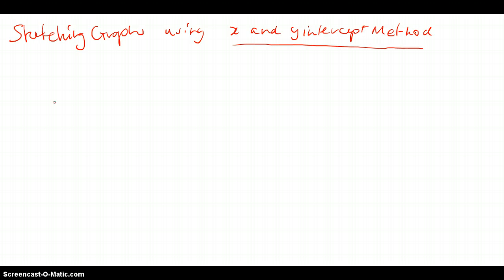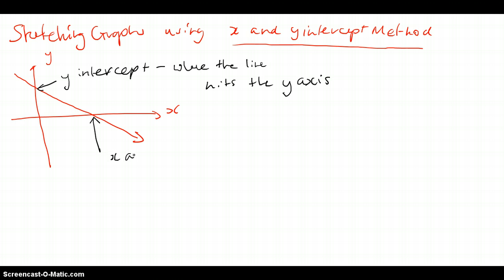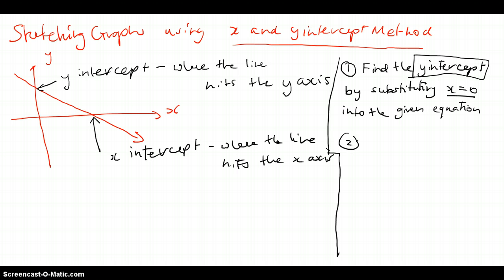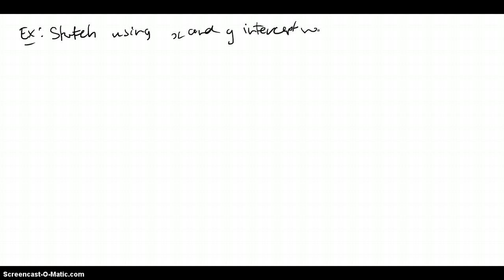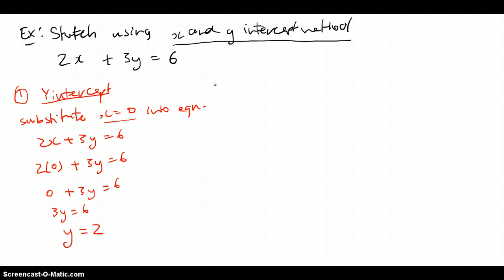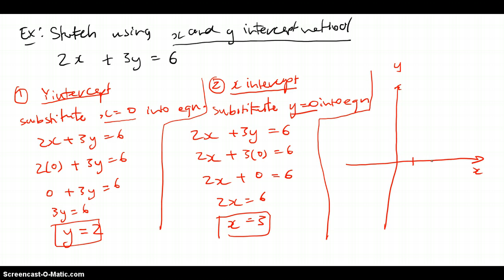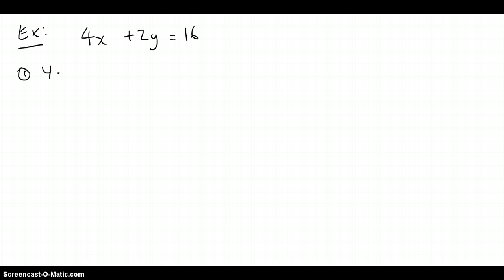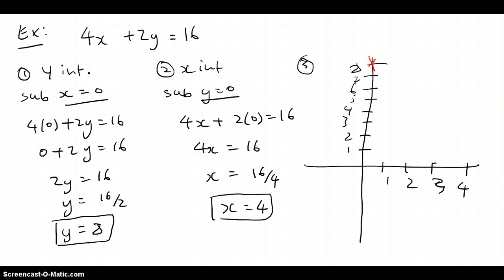x and y intercept method